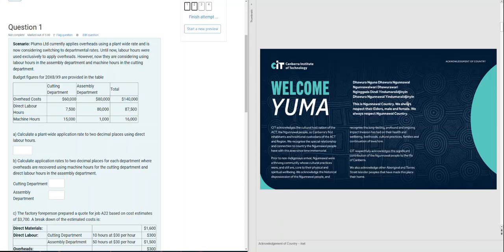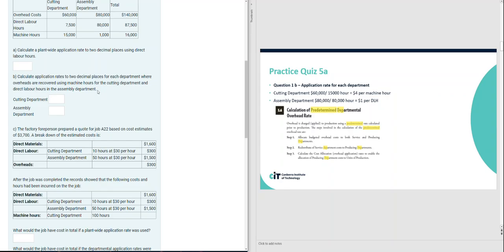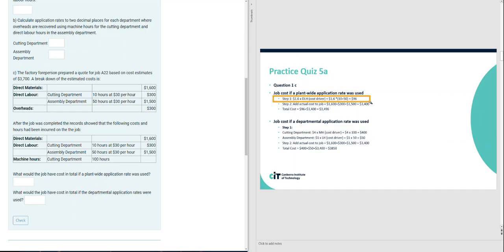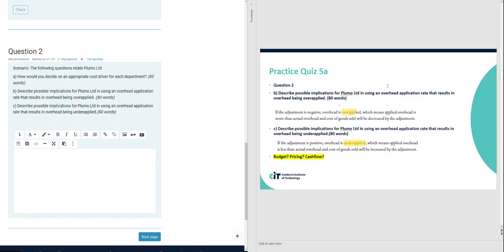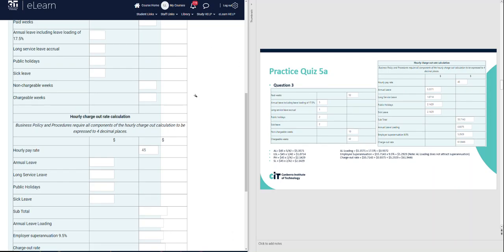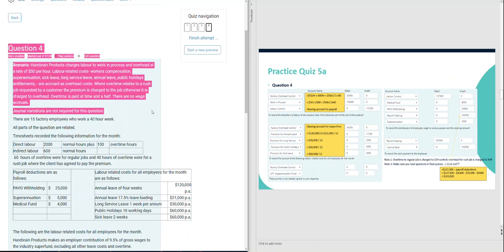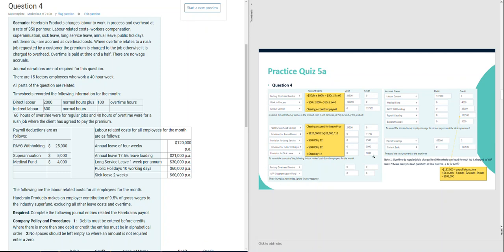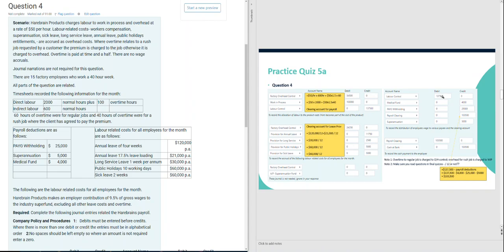Practice Quiz 5a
Practice Assessment 5a

In this video, we thoroughly explore Practice Assessment 5a, breaking down its key concepts and providing responses. This video is a comprehensive tool to equip you to be successful in your AT5.

0:00 What is this video about?
0:11 Question 1
10:17 Question 2
13:48 Question 3
18:08 Question 4